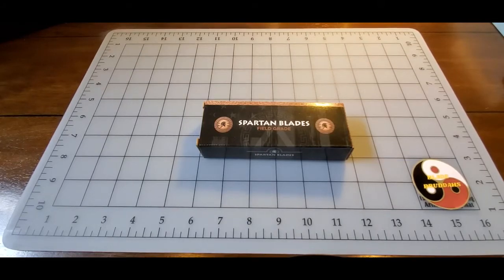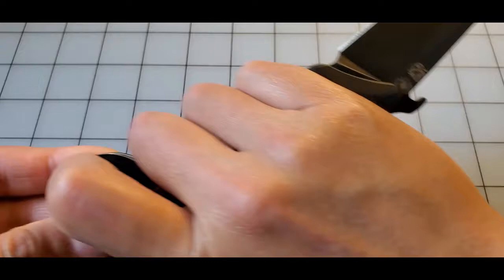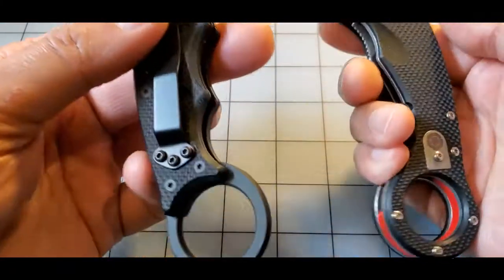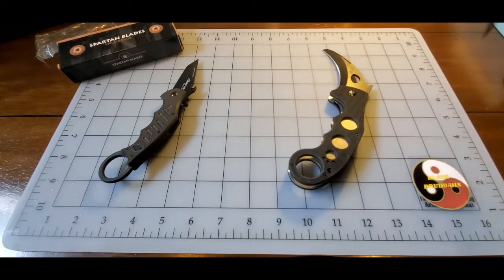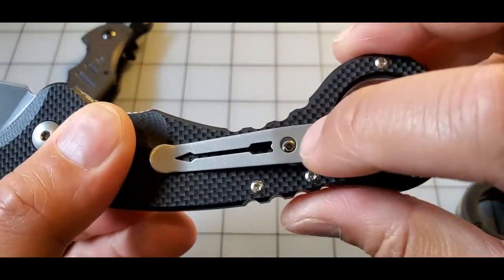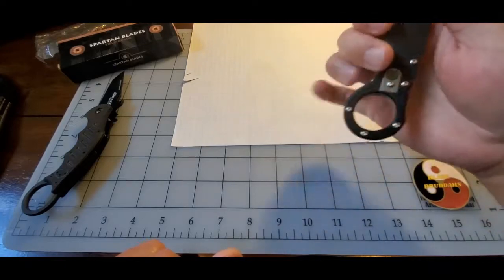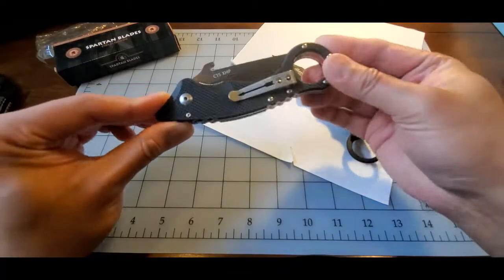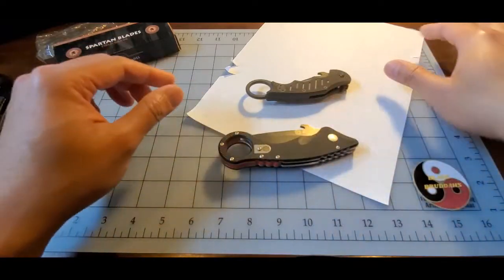Spartan Blades Ronin Shoto - Unboxing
The best combat folding knife I've seen to date! The "Shoto", a collaboration between Spartan Blades and "Ronin" (Tu Lam) of Ronin Tactics.